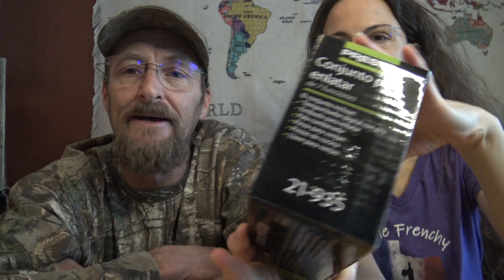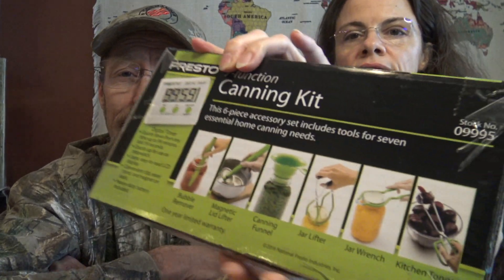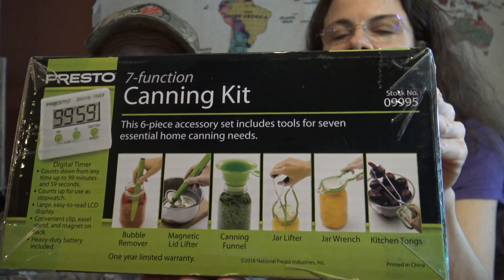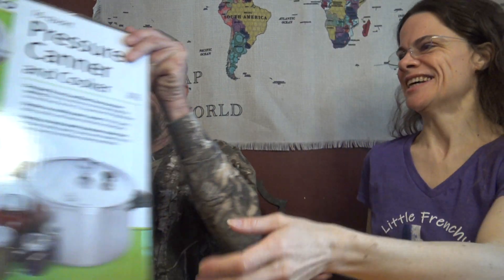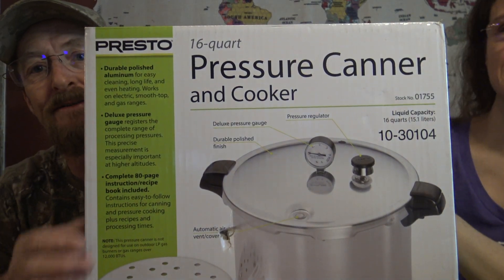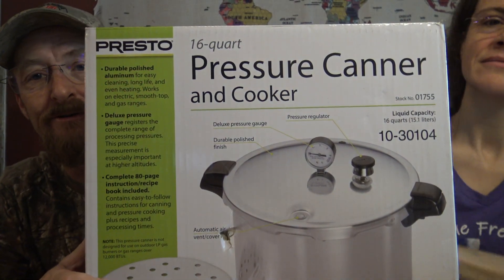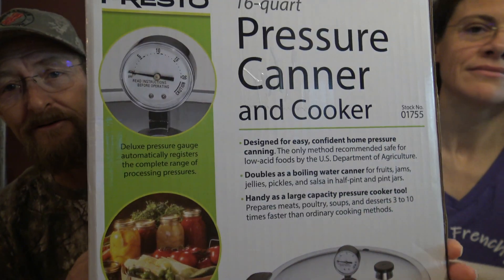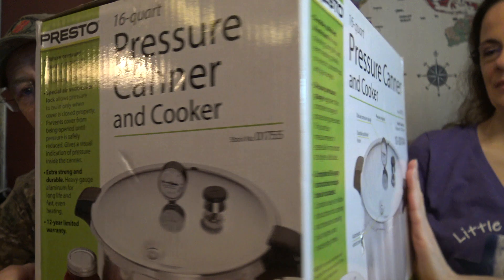Thank You Subscribers! Giveaway Announcement with None Ya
Prize drawing video!
Thank you all subscribers for your support as my channel is approaching the 2k milestone.